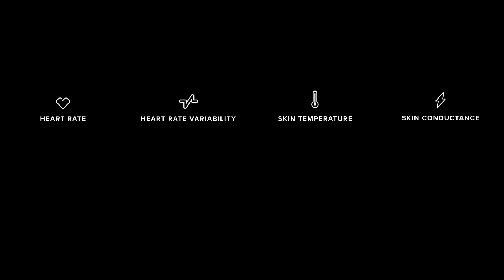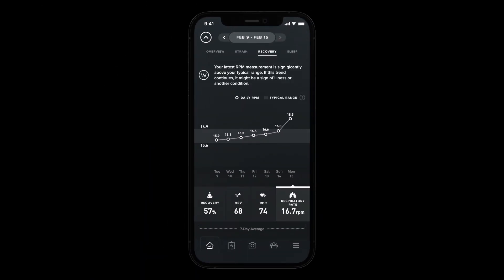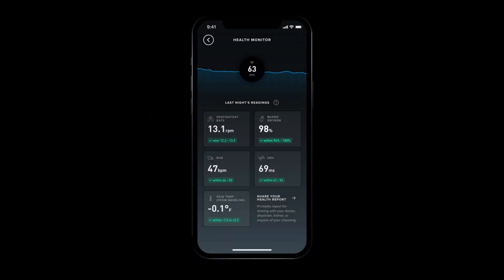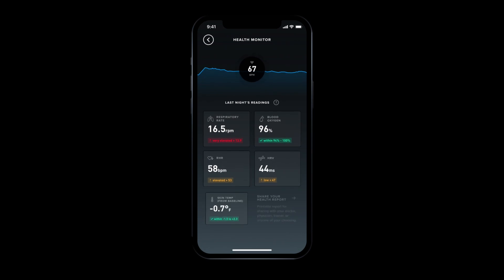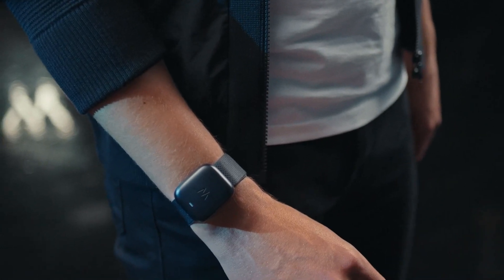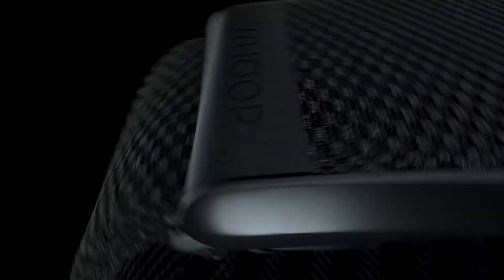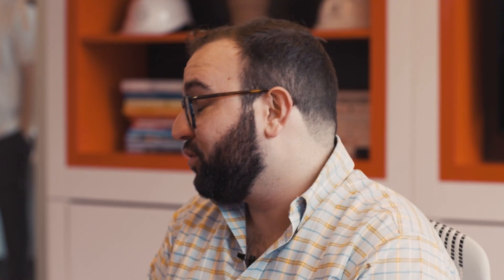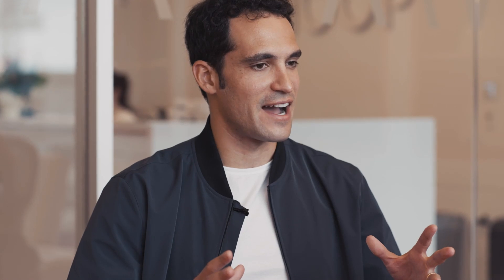WHOOP Presents the All-New 4.0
WHOOP’s most advanced technology has officially arrived. The all-new WHOOP 4.0 monitors your recovery, sleep, training, and health, delivering personalized recommendations and coaching feedback. And it also happens to be 33% smaller than the WHOOP 3.0, comes with a waterproof battery, now measures skin temperature and blood oxygen, and uses a haptic alarm to wake you up with gentle vibrations. It is the most sophisticated WHOOP yet – and CEO Will Ahmed and Co-founder and CTO John Capodilupo share what it took to launch this game changing technology.